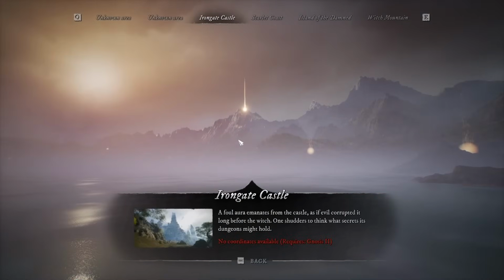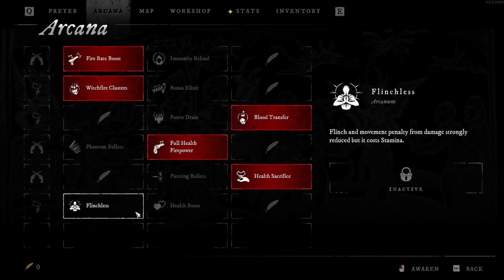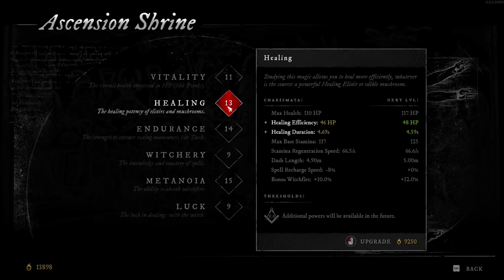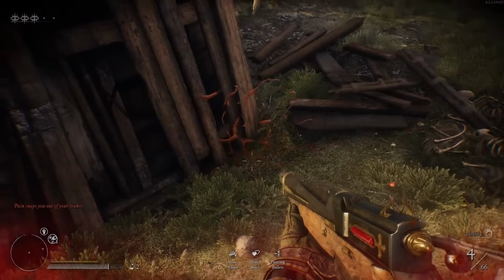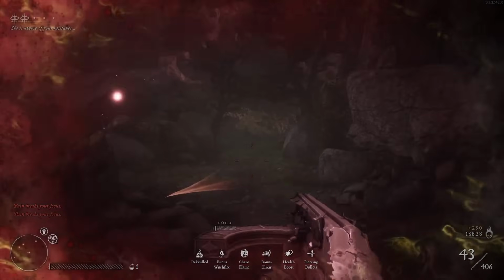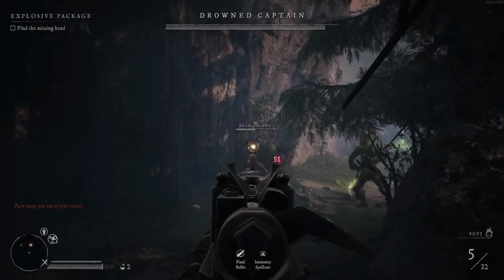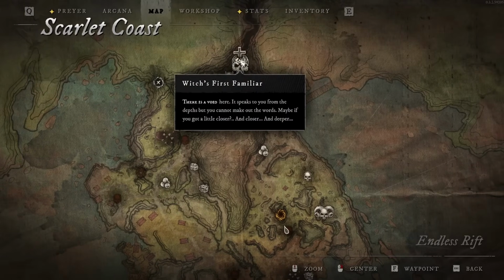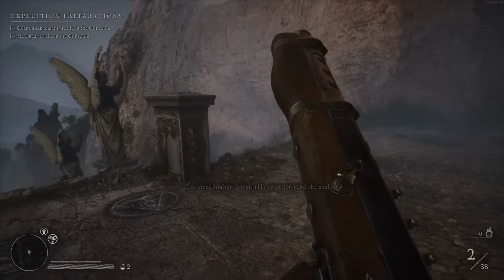Incredibly Tense & Satisfying Extraction Roguelite FPS! - Witchfire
Armed with strange weapons and forbidden pagan magic, hunt a powerful witch holding the key to your salvation. Witchfire is a dark fantasy roguelite shooter from the creators of Painkiller, Bulletstorm, and The Vanishing of Ethan Carter.